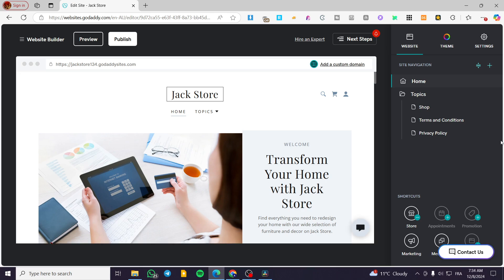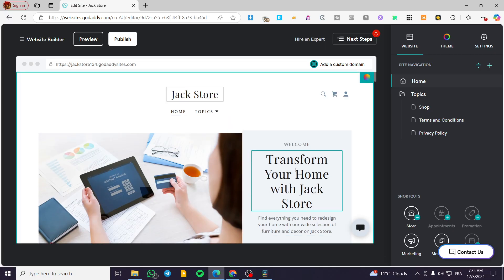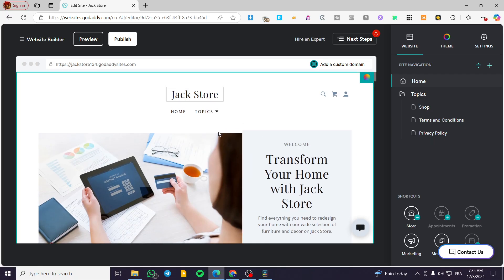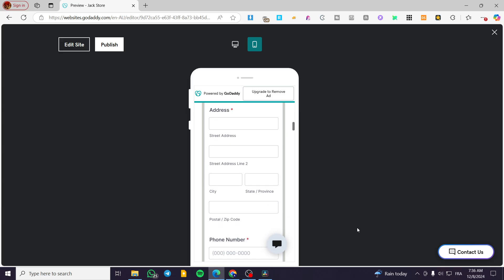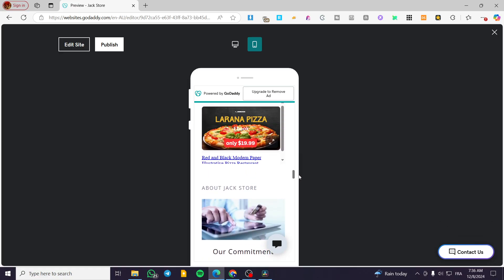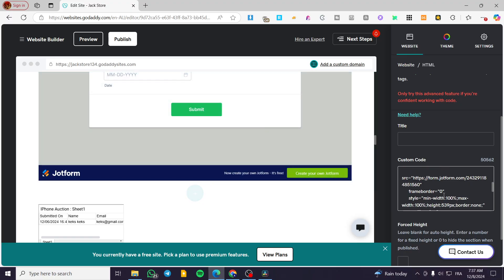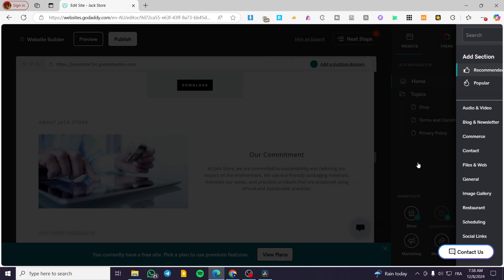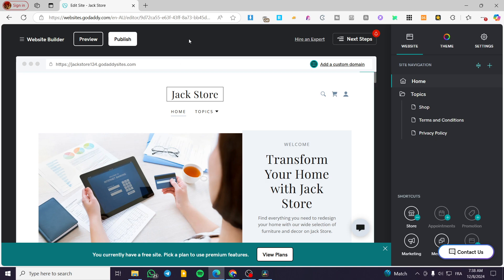How to Edit Mobile Site on Godaddy Website Builder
If you are looking for a video about How to Edit Mobile Site on Godaddy Website Builder, here it is!